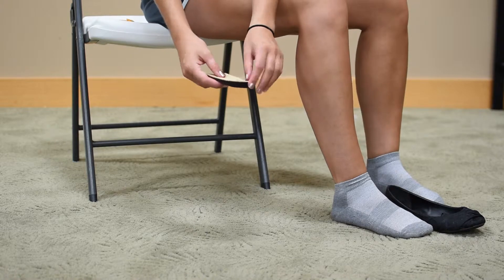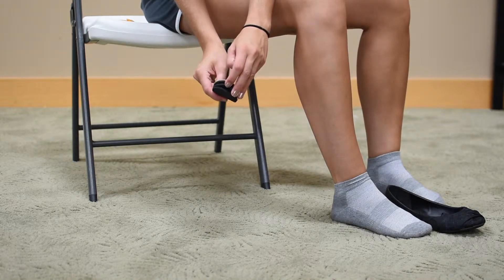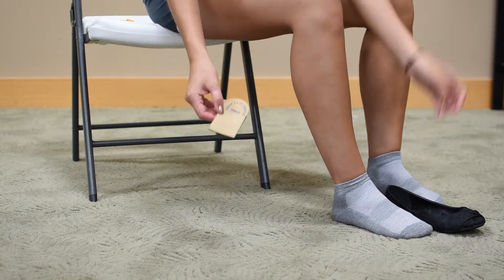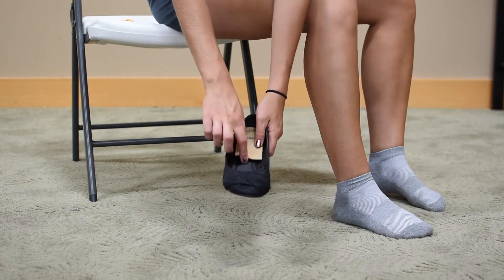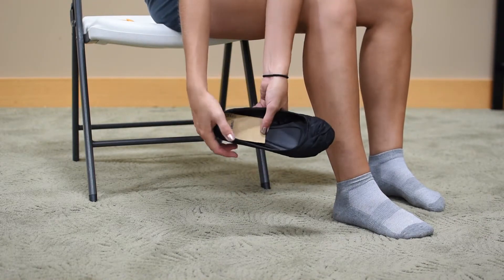Adjust A Lift Shoe Heel Lift ACC575